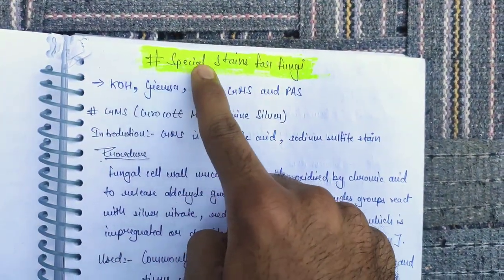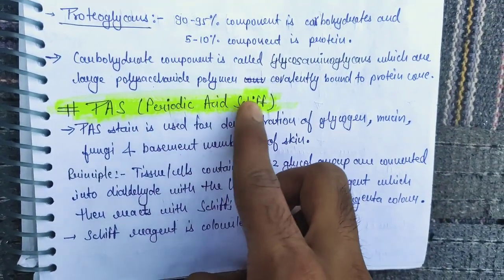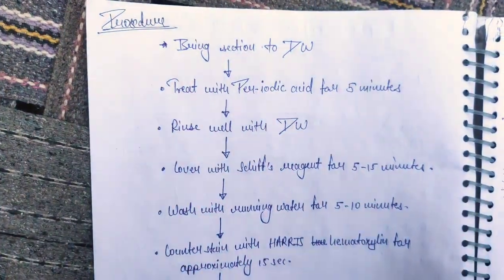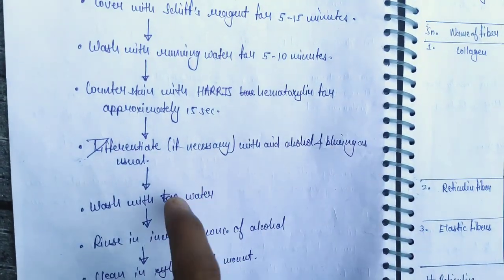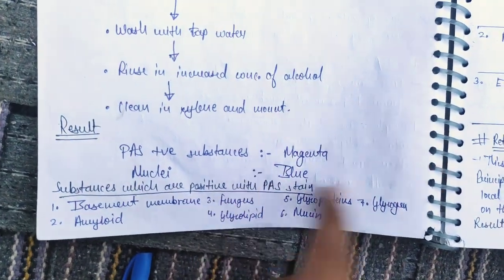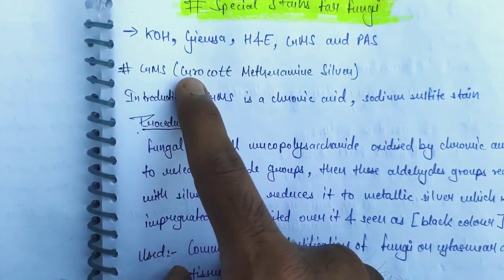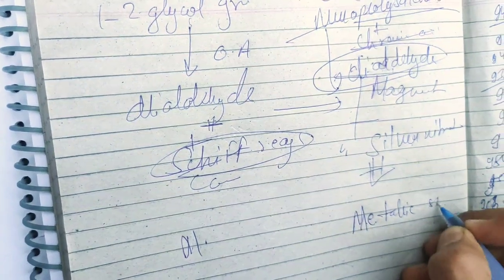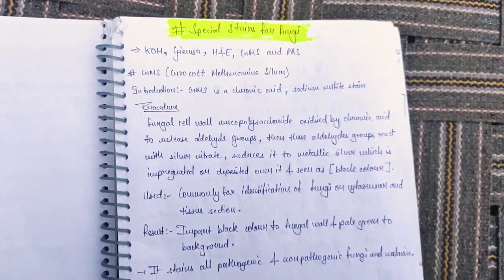Special stain for fungi | PAS staining | Grocott methenamine stain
It's the video where we study staining of fungi in detail